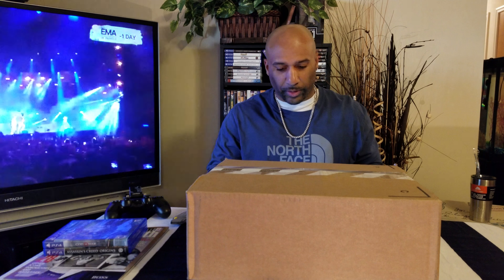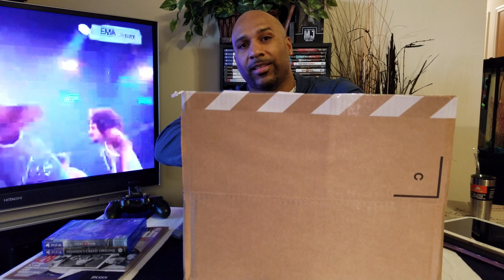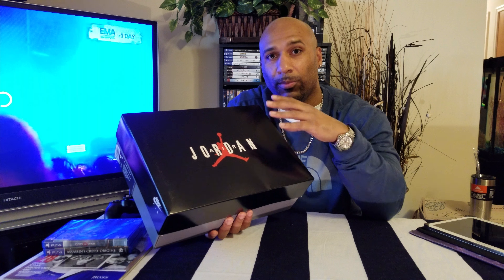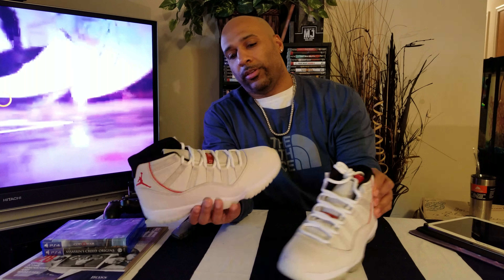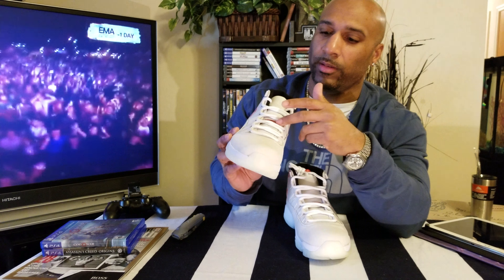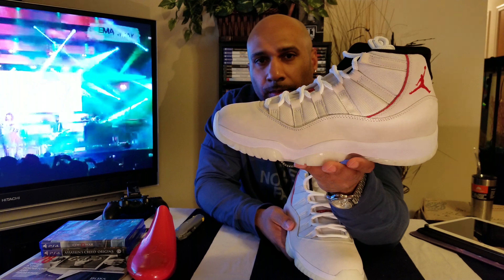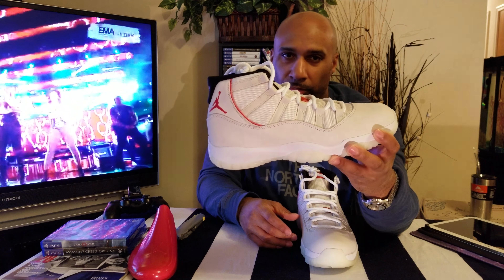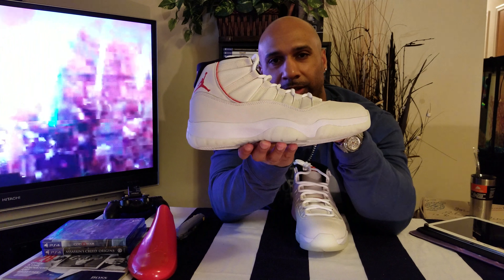Jordan 11 Retro Platinum Tint 'Unboxing'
Nike.com

Mail To:

P. O.

Sizes (Men's):

Tops: XL
Bottoms: 36Wx30L(Lrg/XL)
Shoes: 9-10
Boots: 9
Hats: Xl or 7.5